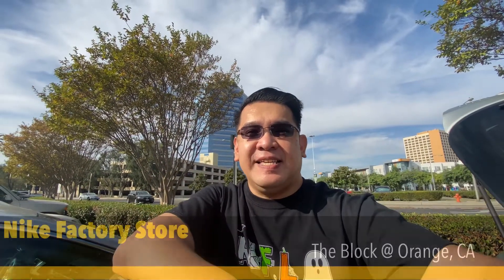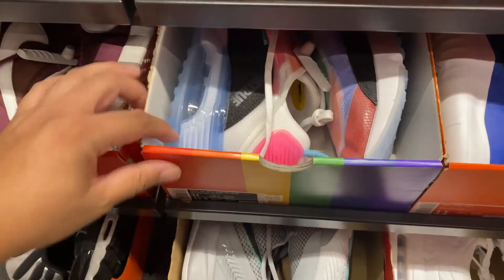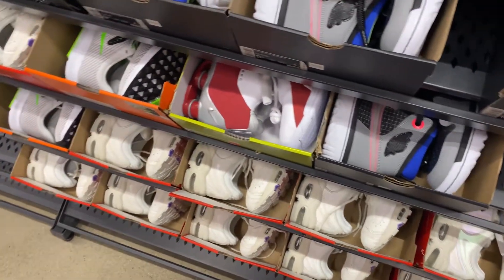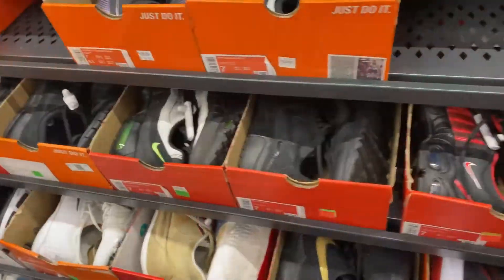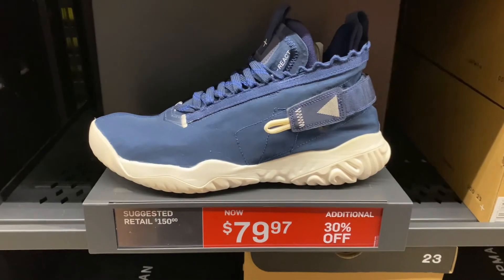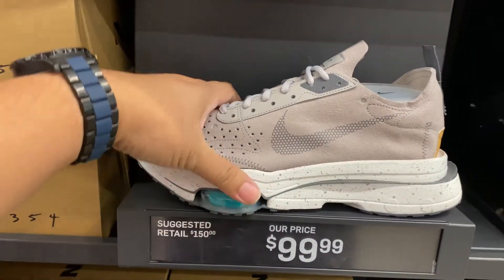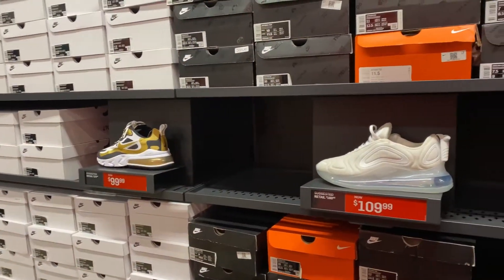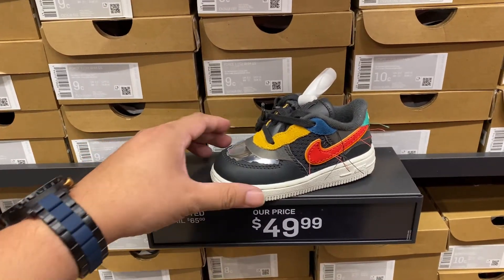Nike Factory Outlet @Orange The Block Outlet October 2020 - 30% OFF Hash Wall, Clearance Discounts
Visited the Orange Outlet Halloween weekend.  Ongoing 30% Off Hash wall and clearance items on various racks.  Additional marked items discounted throughout the store.

I release 1-2 videos a week on Nike Vlog Outlet, SneakerStore quick videos and everything in between.